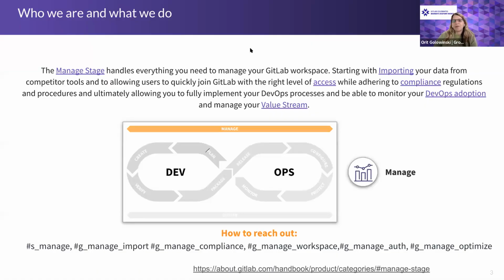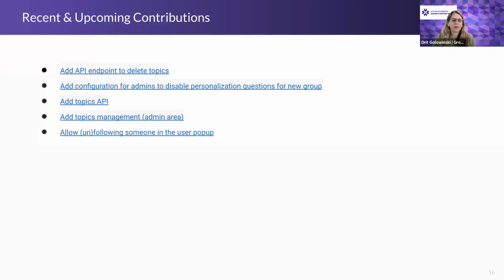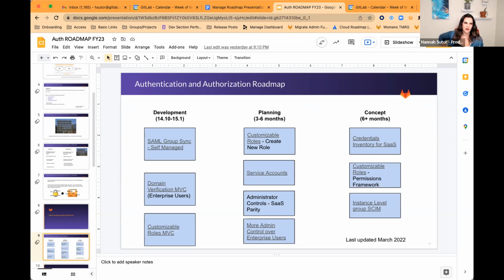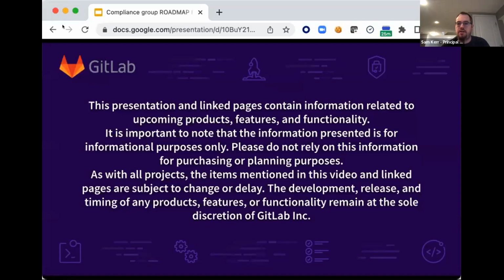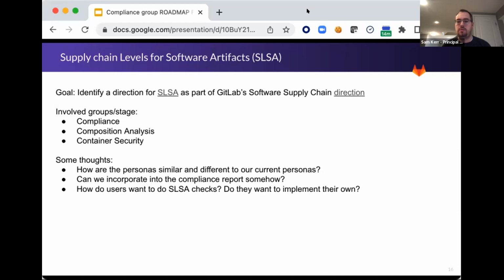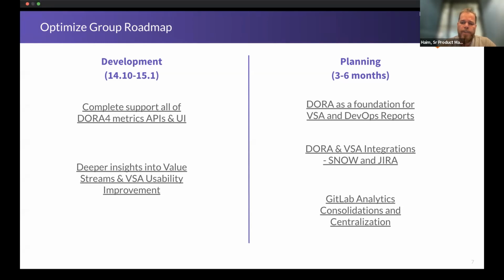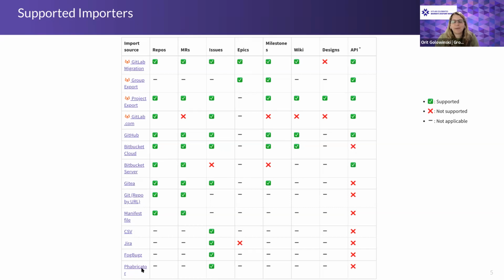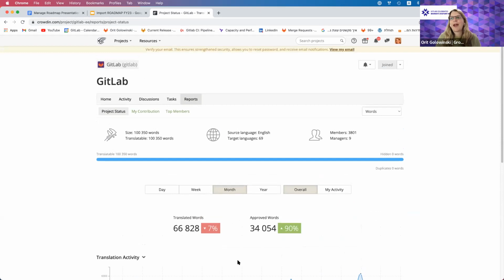Manage Stage Roadmap Presentations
The Manage PMs share the annual plans for each group